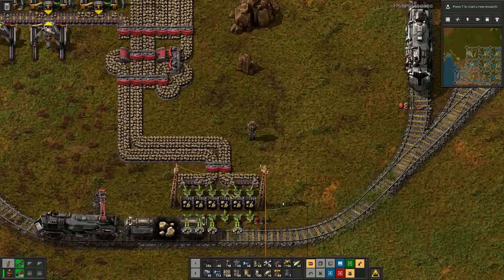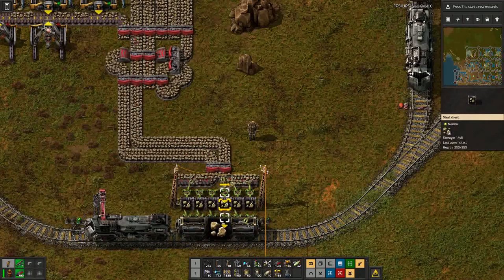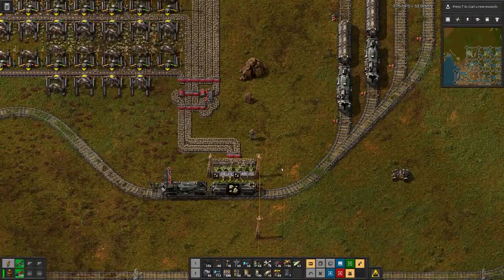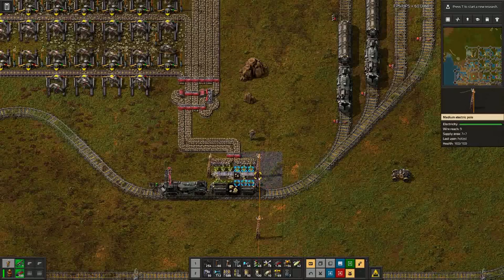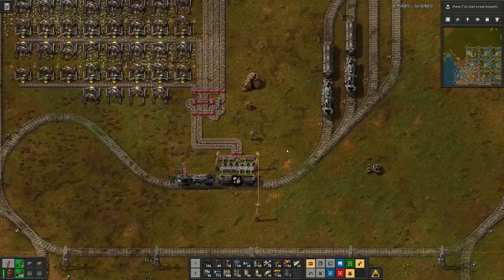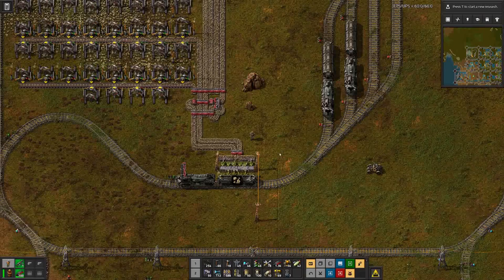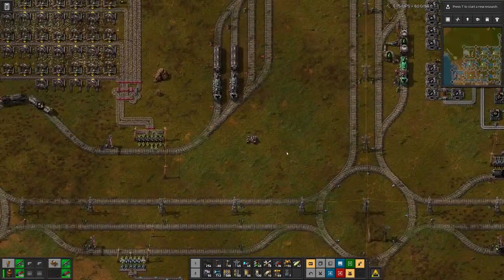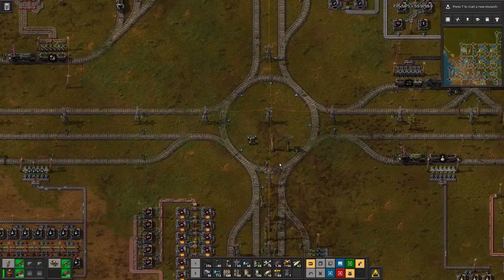Factorio | Small Tweaks - E25